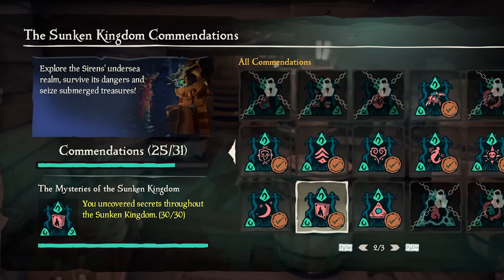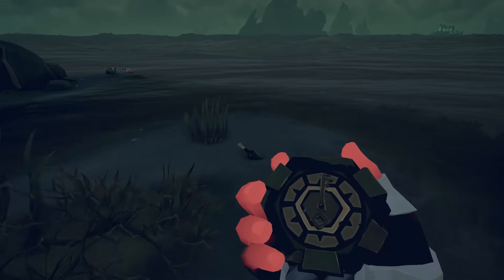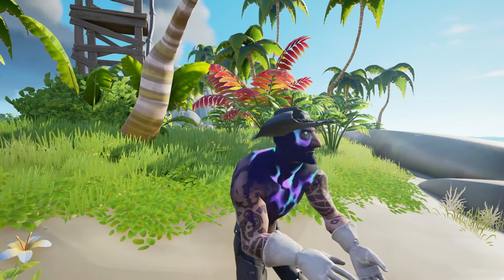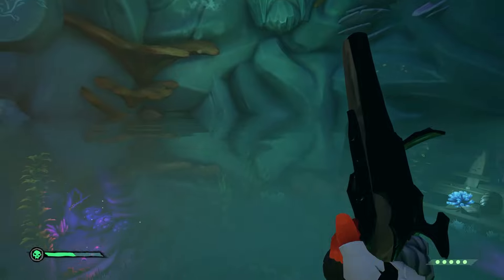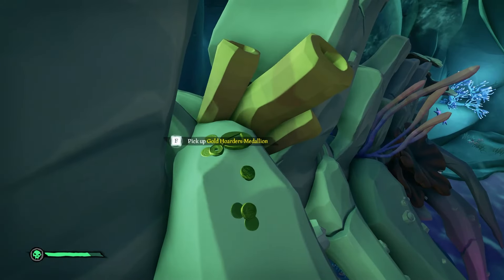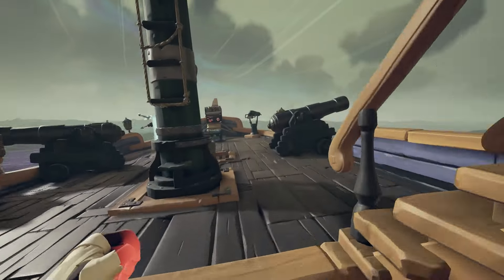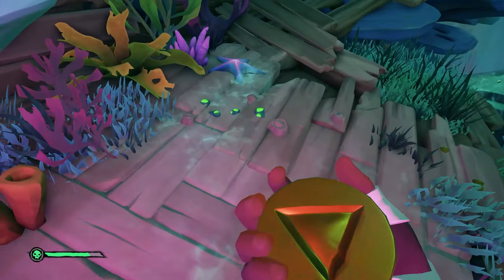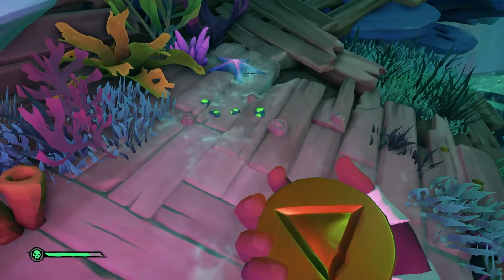How to Unlock the Curse of Sunken Sorrow | Sea of Thieves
How to unlock the Curse of Sunken Sorrow. After going to every shrine (don't have to go to treasuries) & collecting all 5 journals in each, you will unlock the voyage to get this curse. This was my adventure to the bottom of the sea to get my hands on this curse but it is far from easy. And a lot of sailing too.